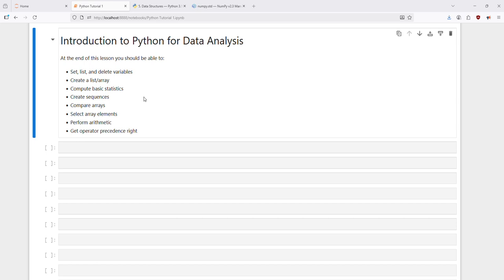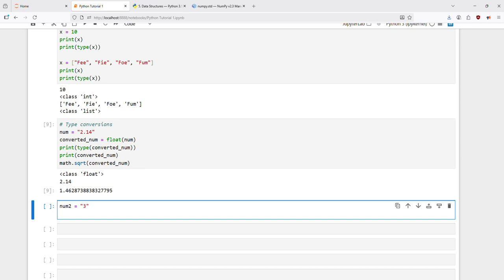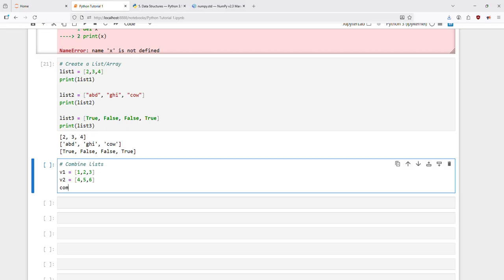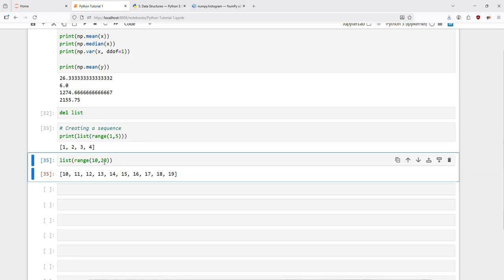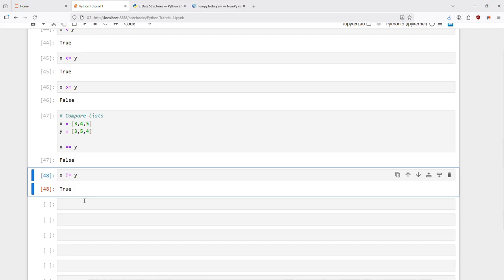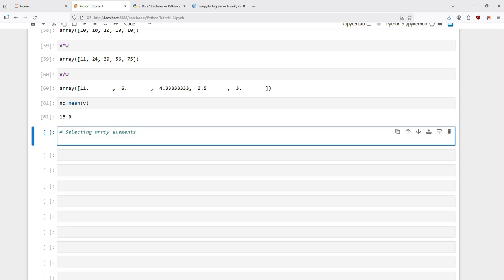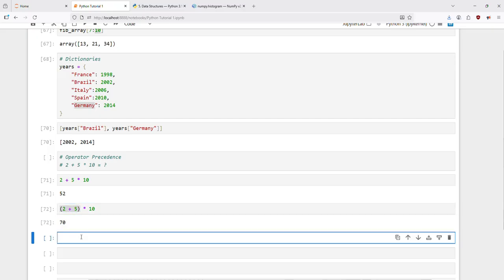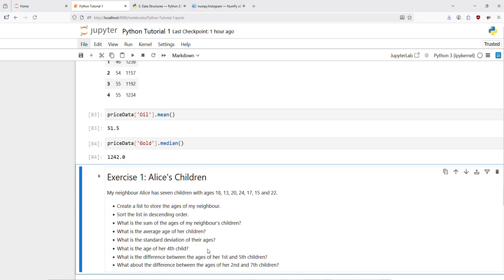Python for Data Analysis Tutorial 1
Introduction to using variables, lists, and one-dimensional arrays in Python.